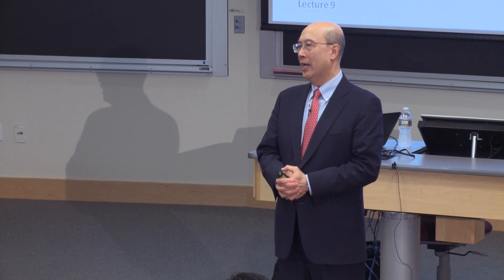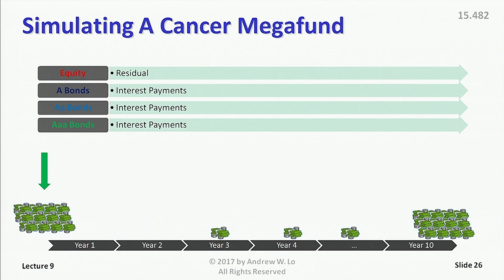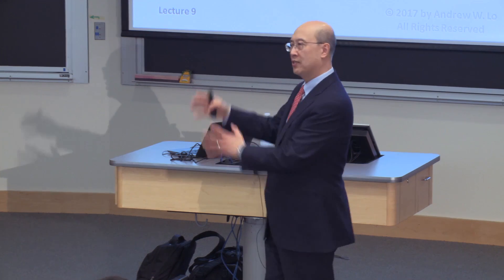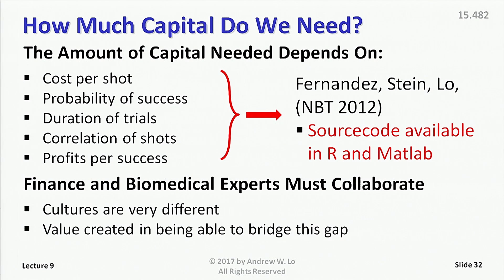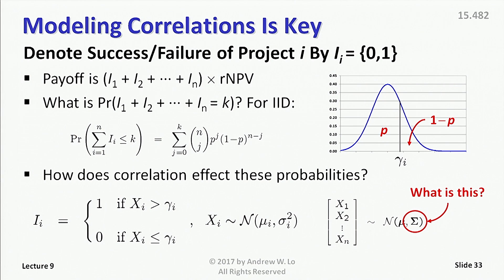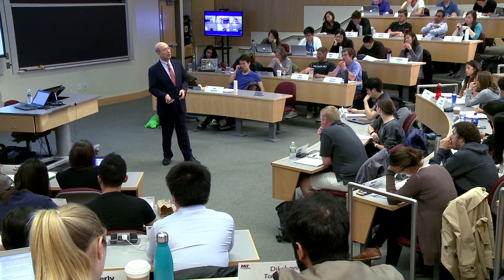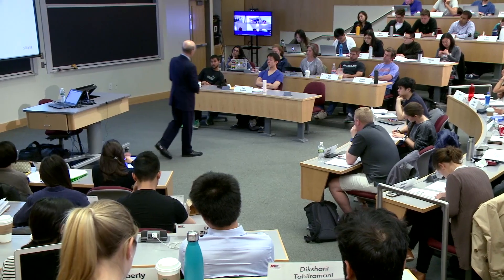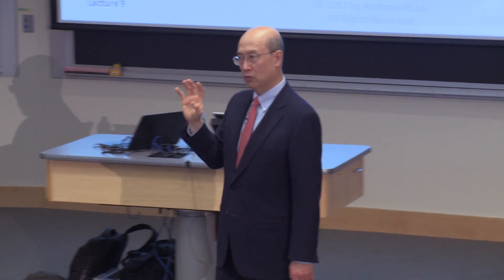C9S6 Simulating a Cancer Megafund